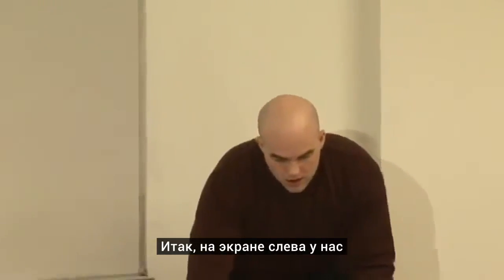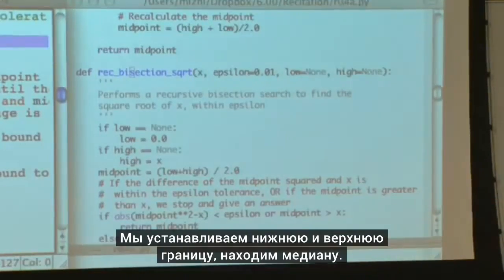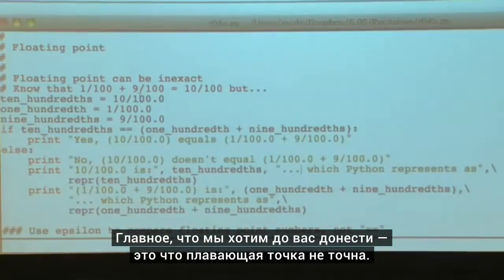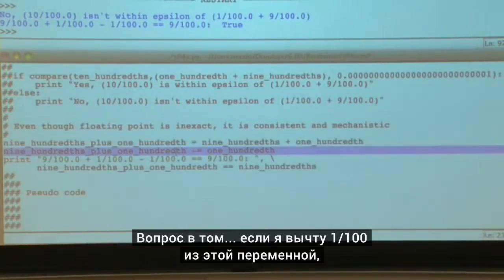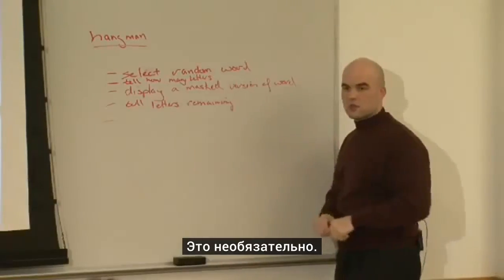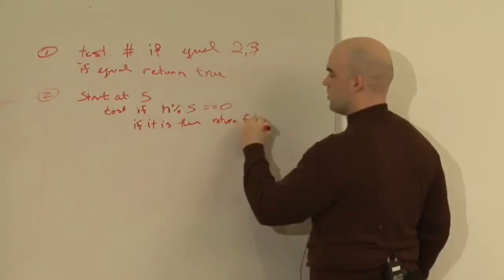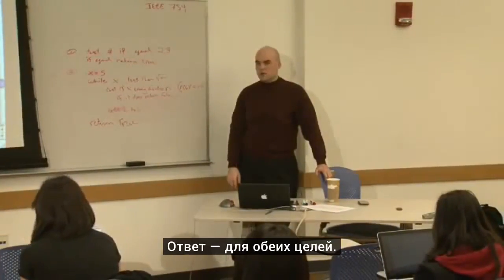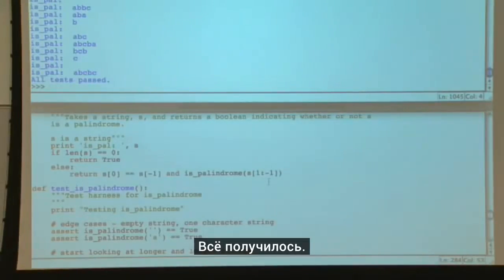[6.00sc | Семинар 4] Рекурсия, псевдокод, отладка